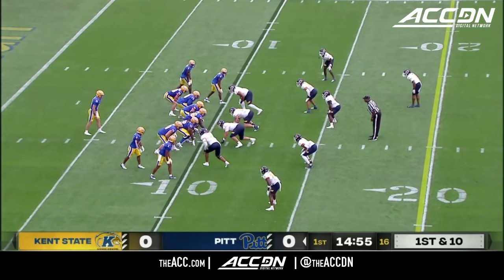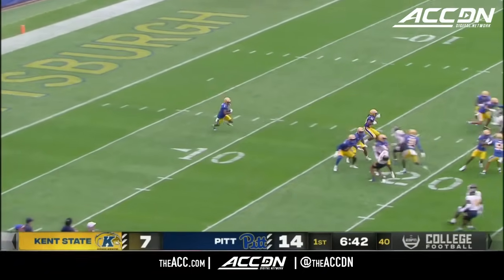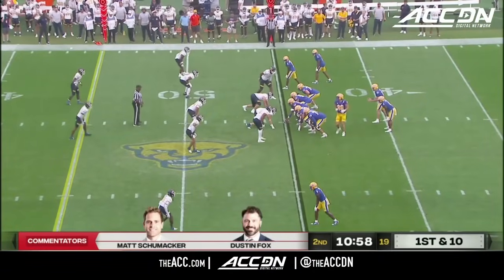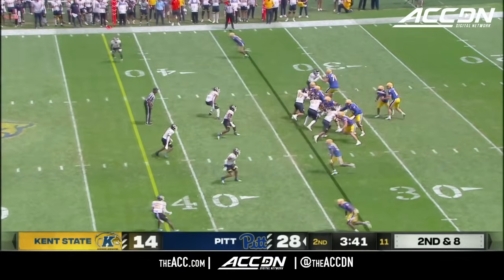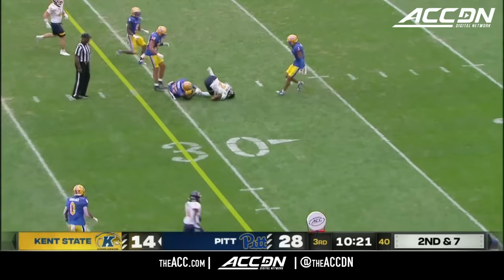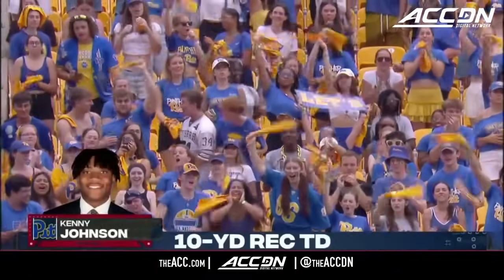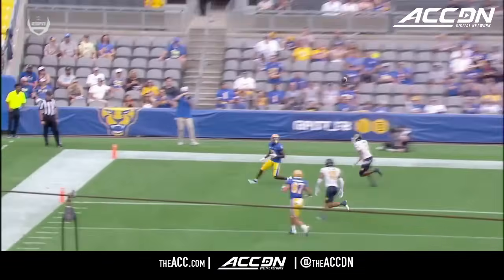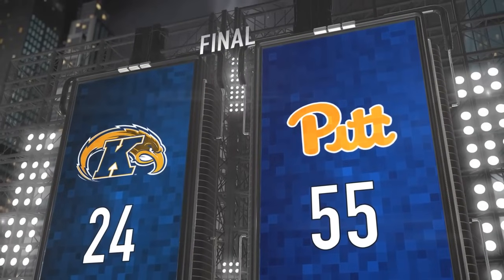Kent State vs. Pitt Condensed Game | 2024 ACC Football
The Pitt Panthers took care of business in their opening game of the 2024 college football season with a 55-24 win over Kent State. Eli Holstein had a great debut for Pat Narduzzi's club, completing 29-39 passes for 330 passing yards and 3 passing touchdowns. Nate Yarnell came in late and added a TD pass of his own. Desmond Reid had a heck of a game, rushing for 145 yards and a touchdown on 14 carries, adding a punt return touchdown as well. Kenny Johnson was outstanding, catching 7 passes for 105 yards and a touchdown in the win.

00:00:00 - 1st Quarter
00:05:56 - 2nd Quarter
00:13:21 - 3rd Quarter
00:18:59 - 4th Quarter